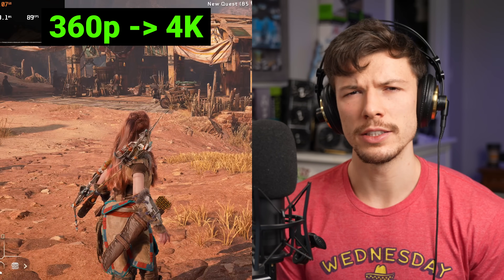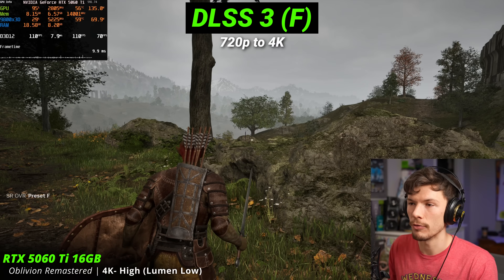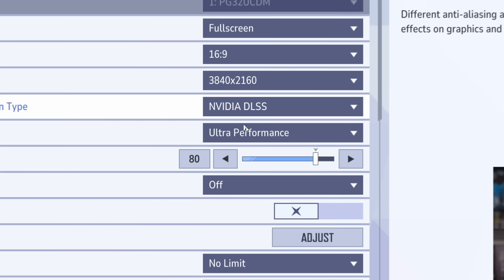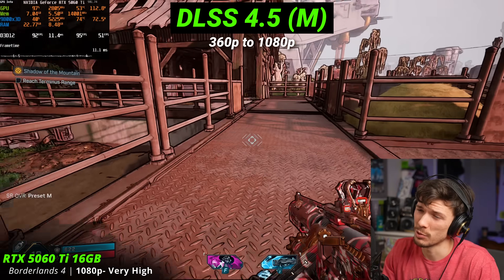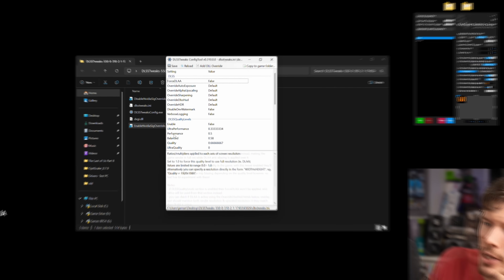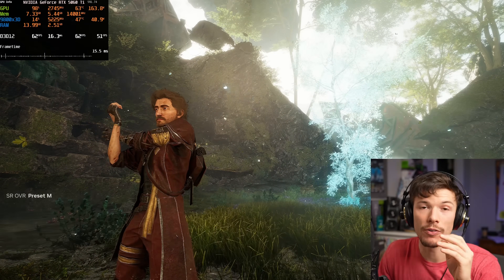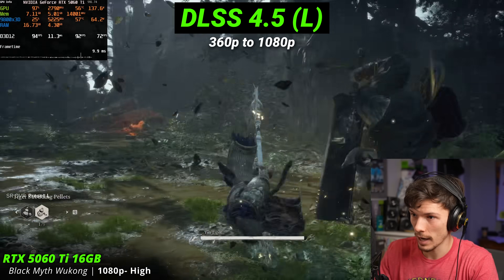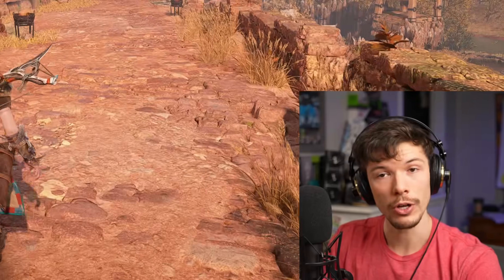Nvidia Made Me Do It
Nvidia just released DLSS 4.5 Upscaling. We ain't talkin about the frame generation though. But, this upscaling is extremely good. How far can it go? Usually you can only push it to 33% scale... but are gonna go EVEN FURTHER.

0:00- i might be insane
1:20- 720p to 4K
2:40- 360p to 1080p...
8:35- 16% Rez Scale... 360p to 4K
11:50- but that wasn't even their best upscaler...
14:35- this is pretty cool